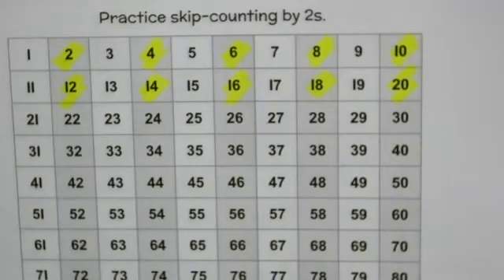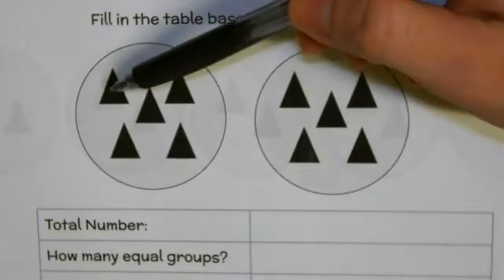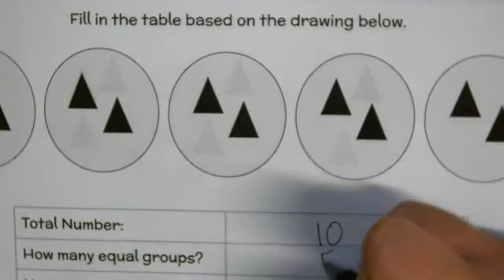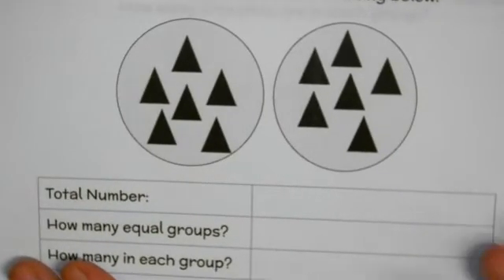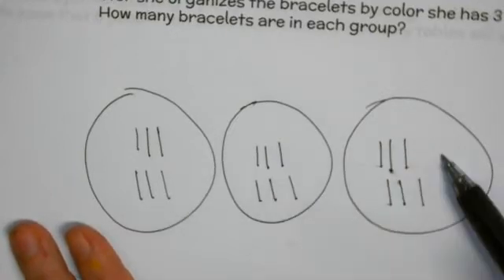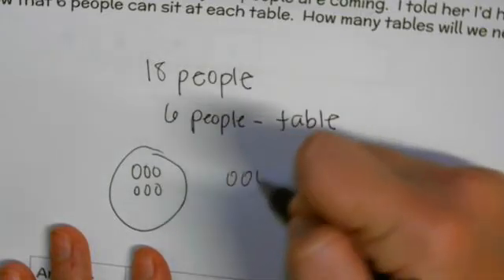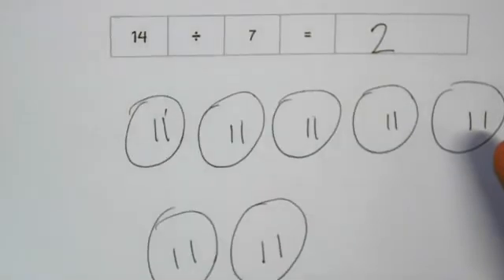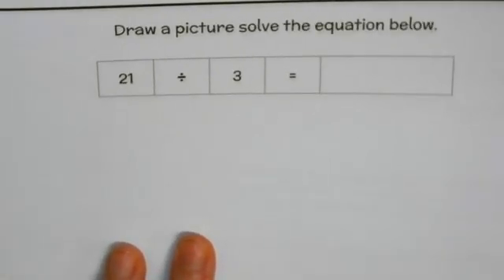Tuesday- Math- Division